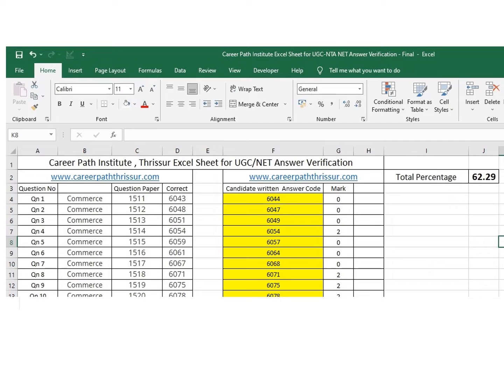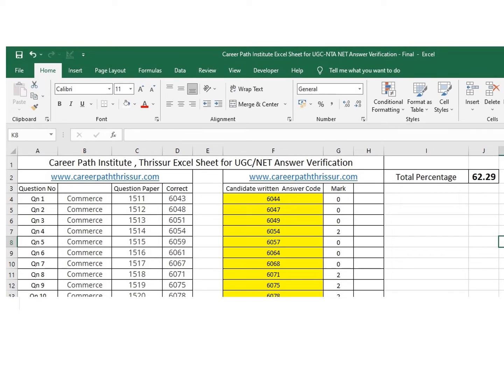Excel Sheet for UGC NET Answer Key by Career Path, Thrissur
Excel Sheet  (Spread sheet)  for UGC NET 2022 Answer Key Verification.

or